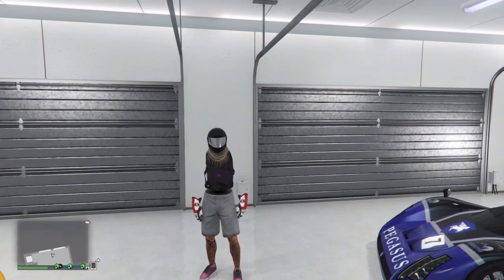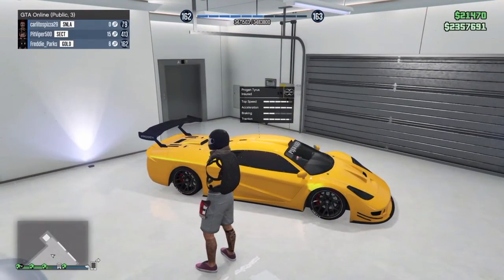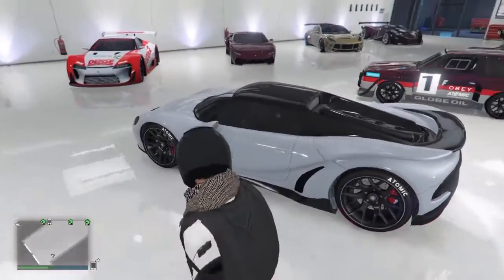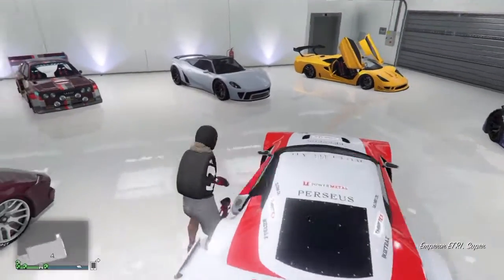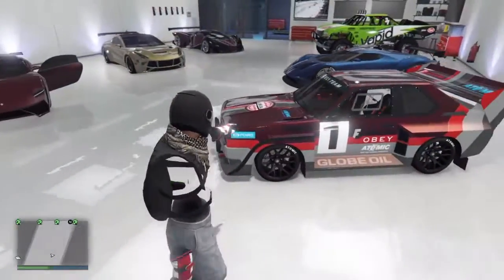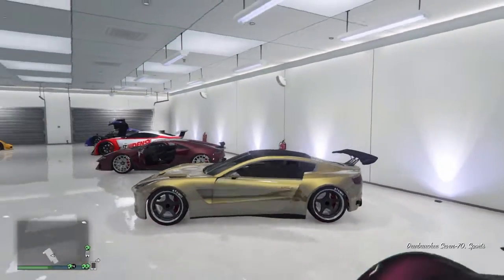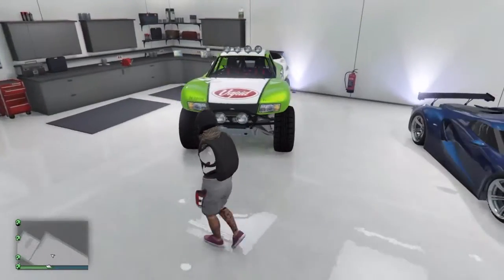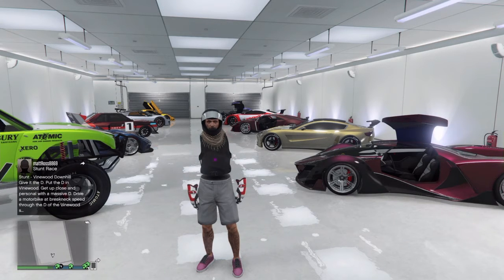GTA 5 Cunning Stunts and Finance and Felony NEW GARAGE TOUR!!!!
Garage TOUR